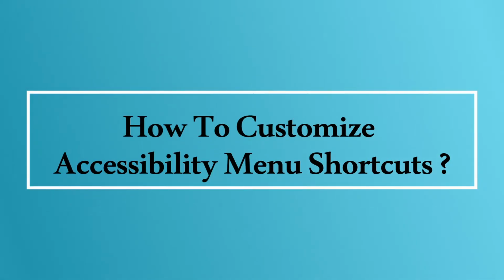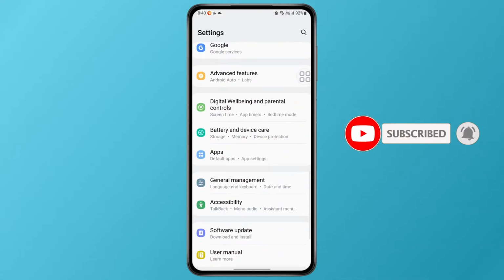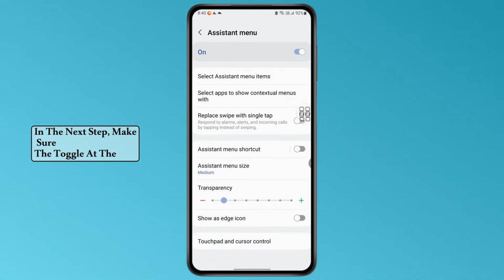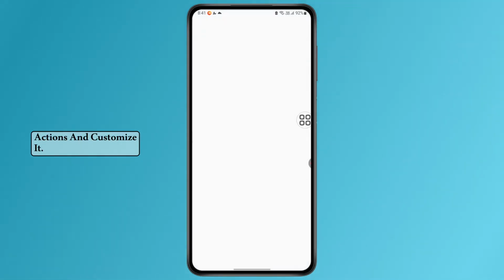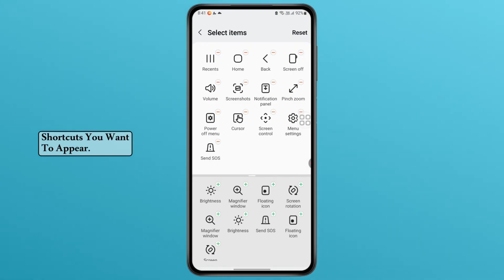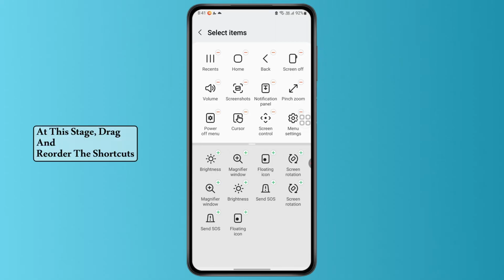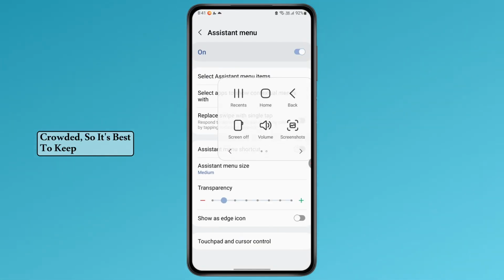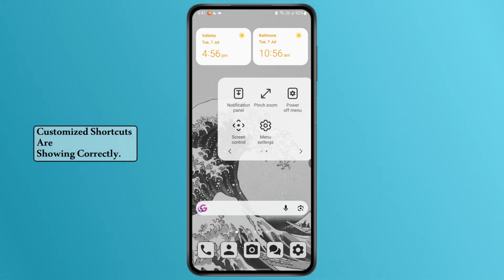How To Customize Accessibility Menu Shortcuts On Android ?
How To Customize Accessibility Menu Shortcuts On Android ?: Welcome to our step-by-step guide on "How To Customize Accessibility Menu Shortcuts On Android!" If you want to personalize the Accessibility Menu on your Android phone for quicker access to useful features, this video is for you. In this tutorial, we'll show you how to customize Accessibility Menu shortcuts on Android, add or remove shortcut options, and adjust accessibility settings to make your device easier to use. Whether you're setting up your own device or helping someone else, these simple steps will help you customize the Accessibility Menu with ease.

What you'll learn:
How do I customize Accessibility Menu shortcuts on Android?
How to add or remove shortcuts from the Accessibility Menu?
Where can I find Accessibility Menu settings on Android?
How to change Accessibility shortcuts on Android phone?
How to personalize the Accessibility Menu for easier access?